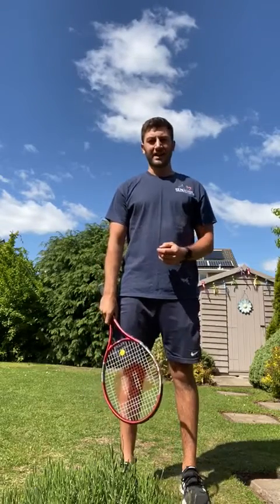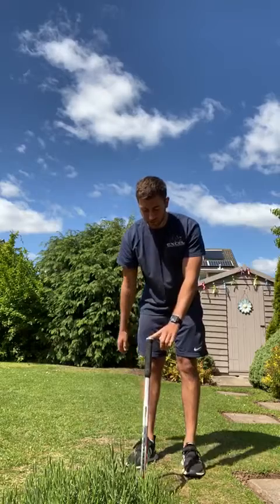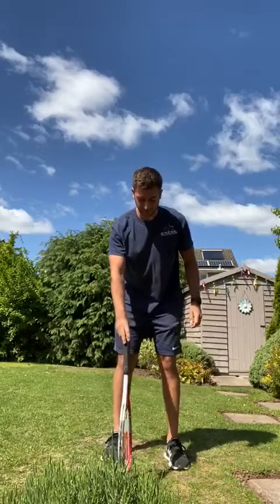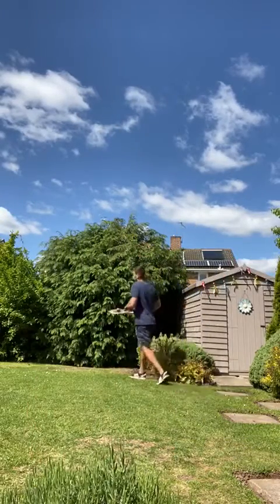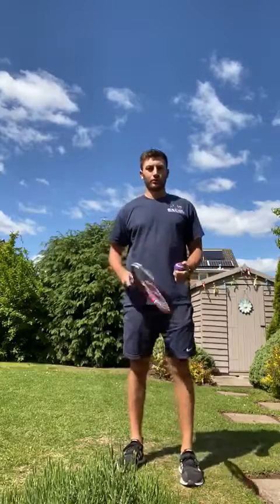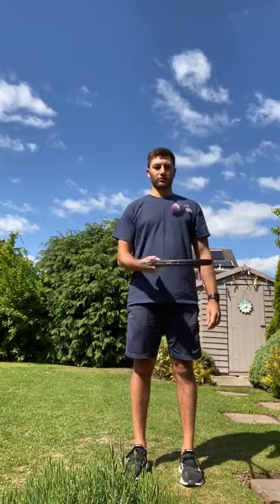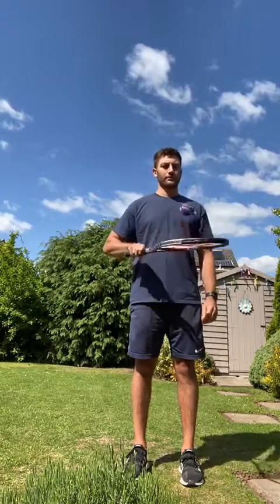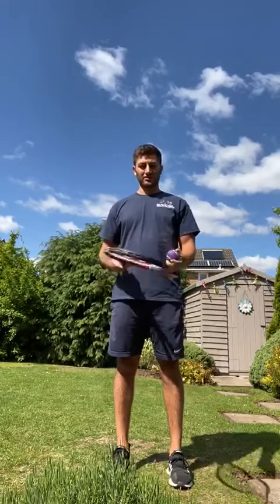Tennis 🎾 Excel Sports Coaching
Ben takes you through racquet handling and some little exercises you can go through at home.